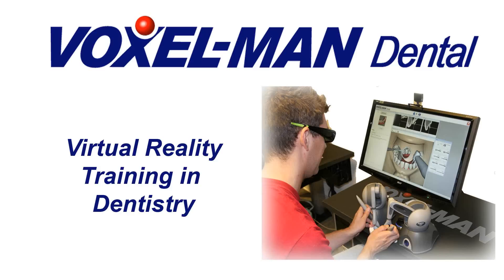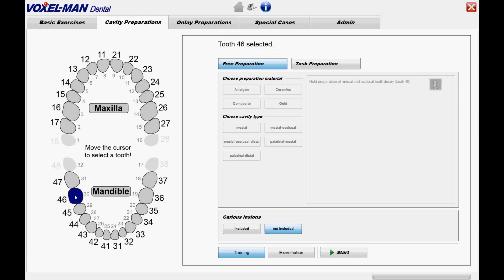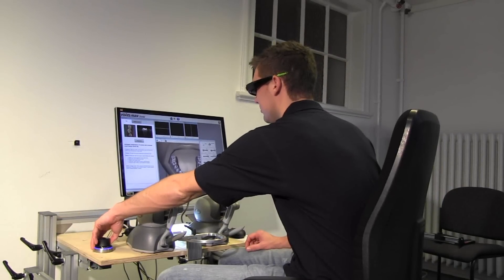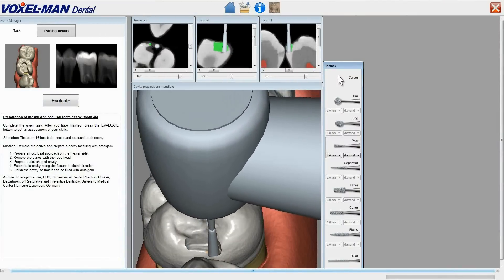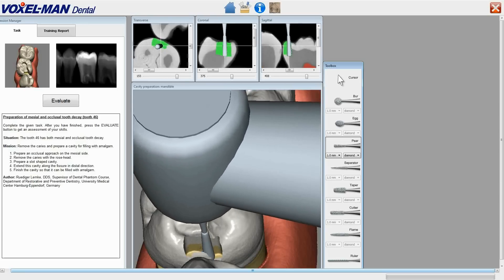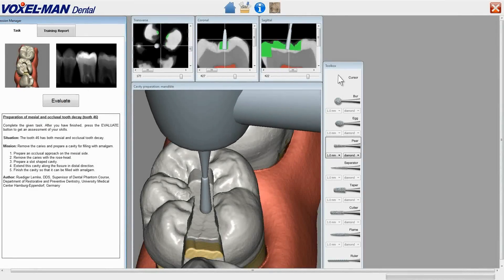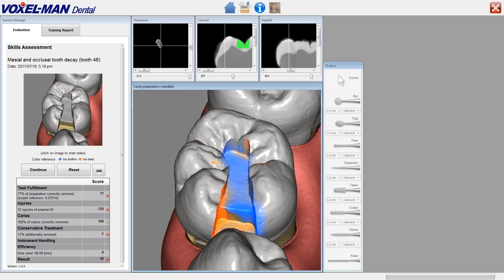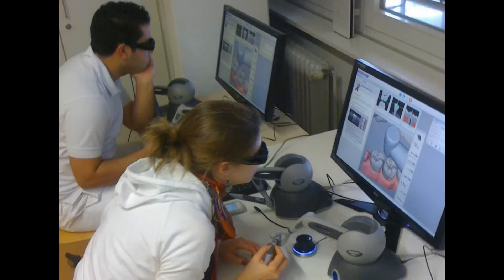Cavity Preparation with Voxel-Man Dental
Demonstration VOXEL-MAN Dental, a novel tool for virtual reality training in dentistry, Besides providing a realistic visual, haptic and acoustic feeling it allows an automatic skills assessment.